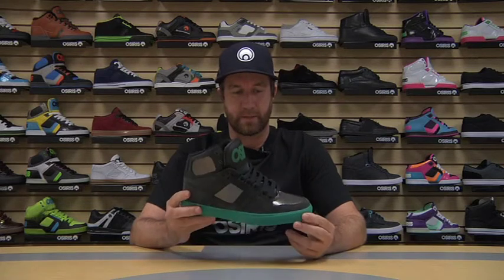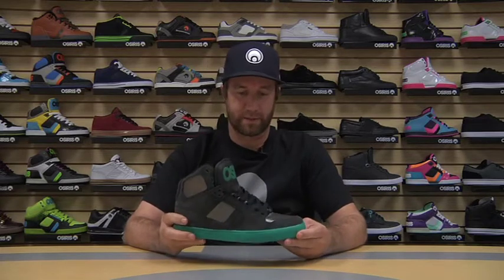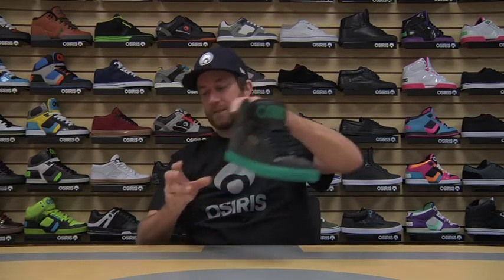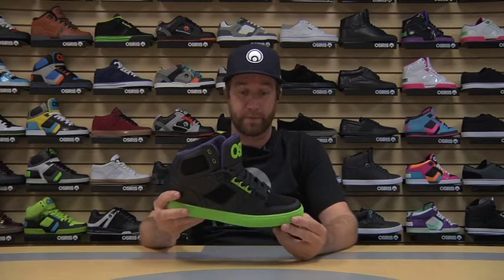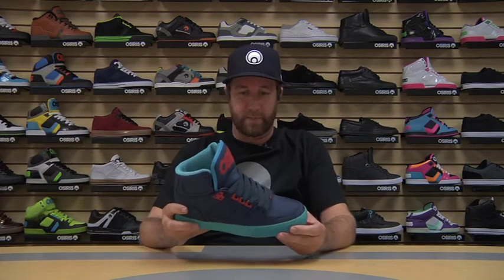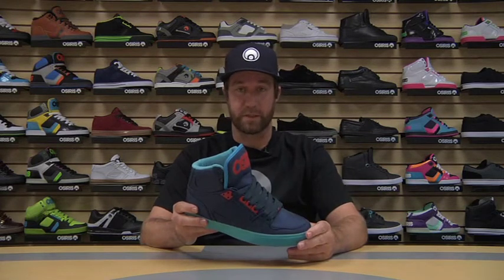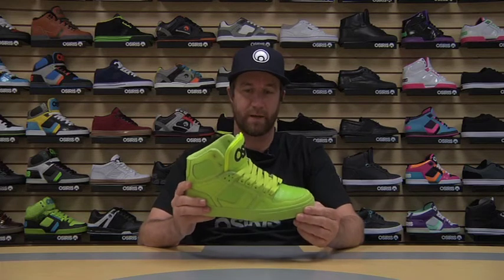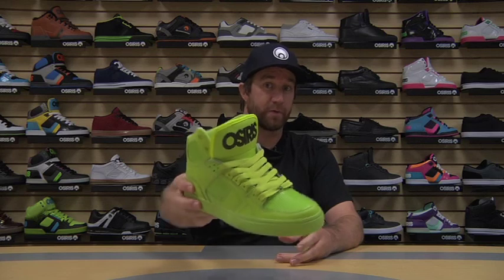NYC 83 VLC BTS 2012